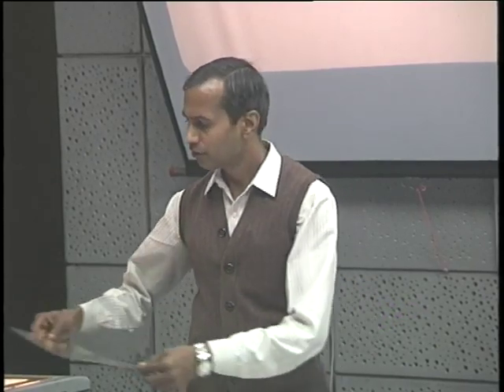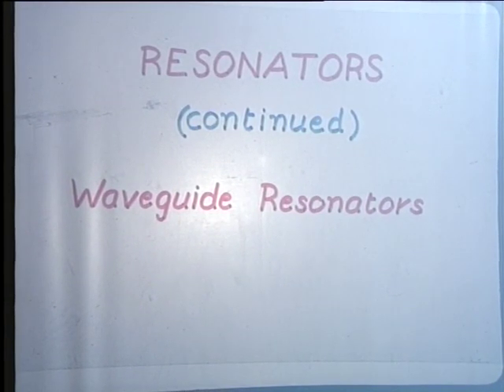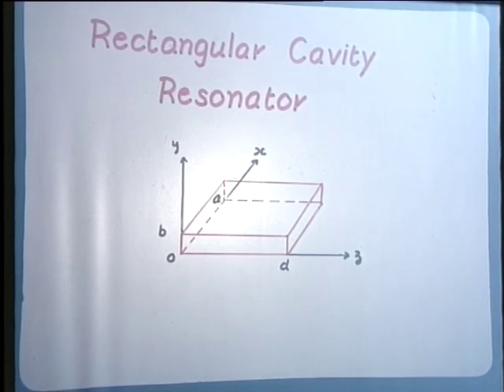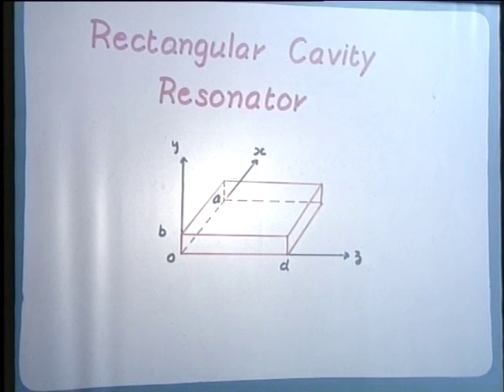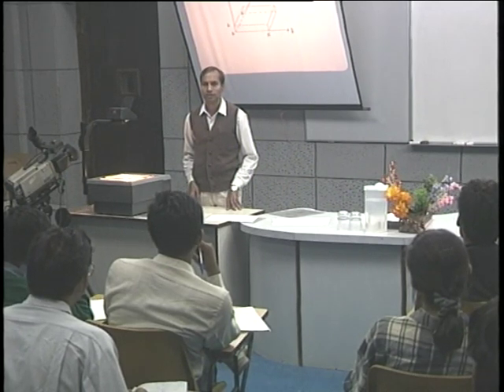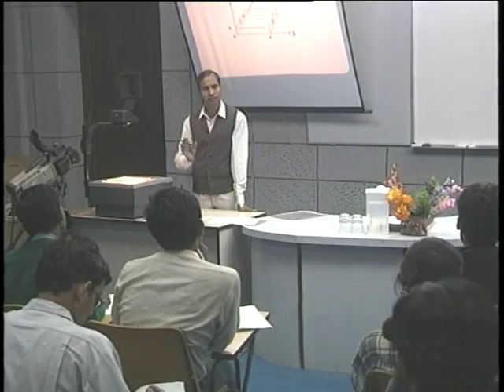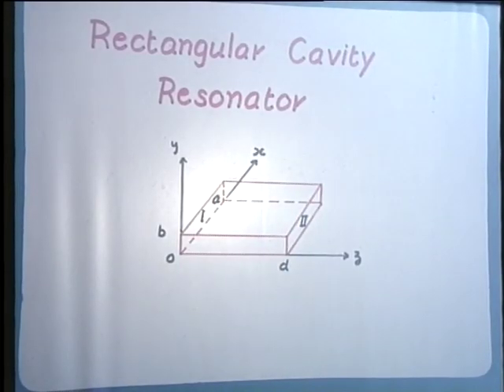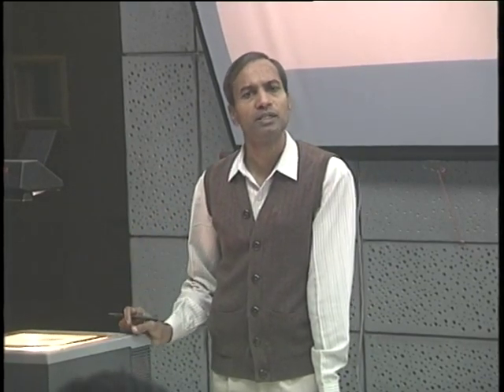Resonators(Contd.)Wave Guide Resonators